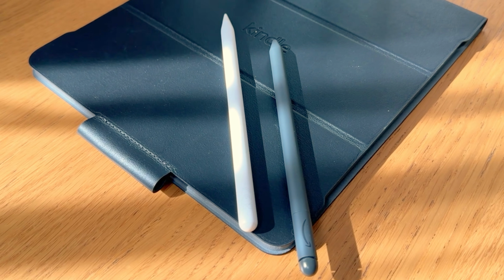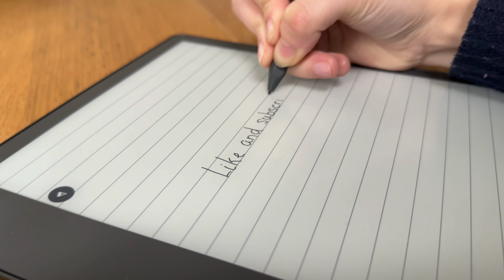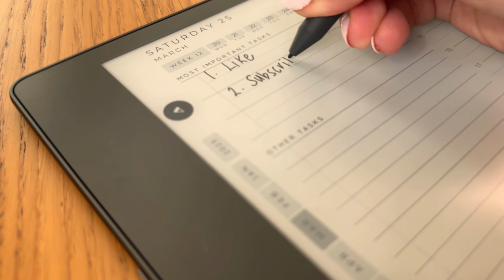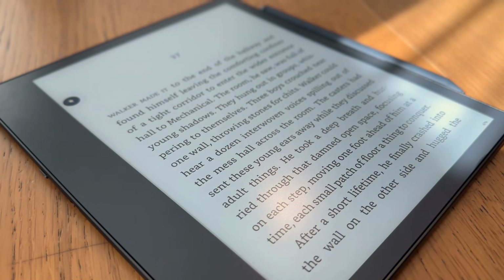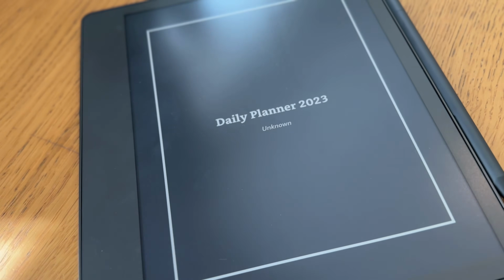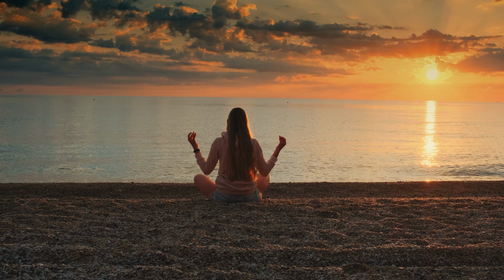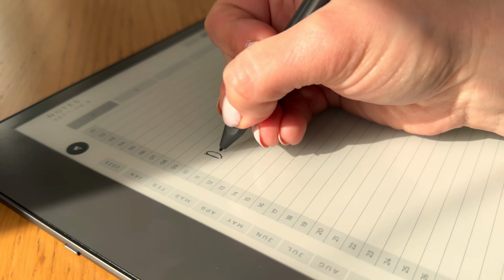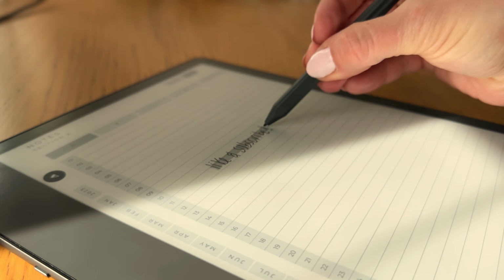The Kindle Scribe: Embracing the Digital Page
I'm always on the lookout for things that could improve my productivity, help me communicate more effectively and generally bring me a little joy! In this video I present my experience with something I've only recently purchased - the Kindle Scribe!

I’ve recently done a follow up video to this one! Find it here: Diving Deeper into the Kindle Scribe

You might like a video where I compare a Kindle device to the Kindle app.

Kindle Scribe

Occasionally, products featured in my videos are sent to me for review. If that’s the case, I’ll always make it clear. I don’t accept payment in exchange for positive coverage, and all opinions are entirely my own.

I test everything and give my honest take—whether it’s brilliant, baffling, or somewhere in between. This channel is about cutting through the noise and helping you figure out what’s actually worth your money.